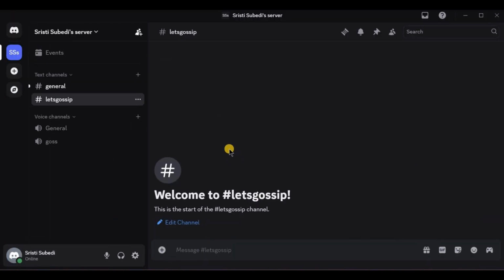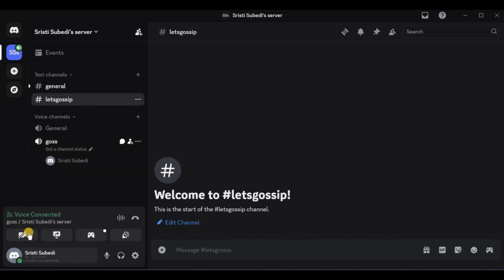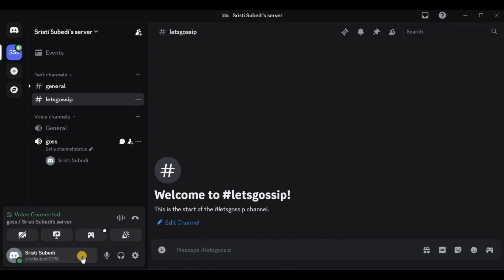How to Join Voice Call on Discord 2025?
Joining a voice call on Discord lets you connect with friends or communities in real-time using voice chat. Once you're in a server, simply click on any voice channel to instantly join the call and start talking. You’ll see who's online and speaking, making it great for gaming, meetings, or casual hangouts.

Voice calls on Discord are smooth, with options to mute yourself, adjust volume, or switch devices seamlessly.